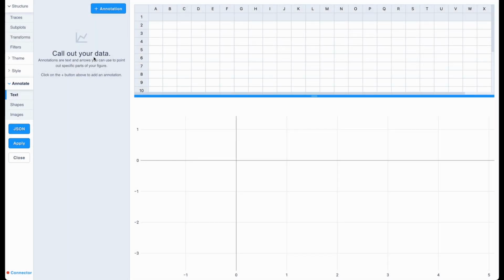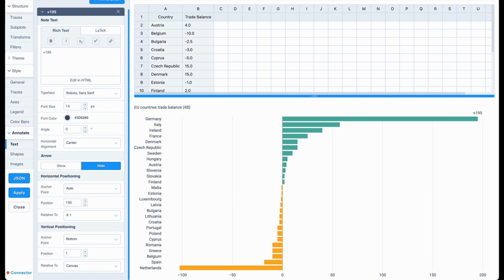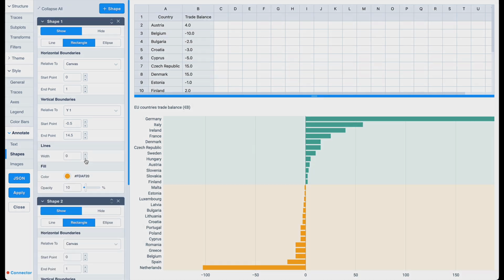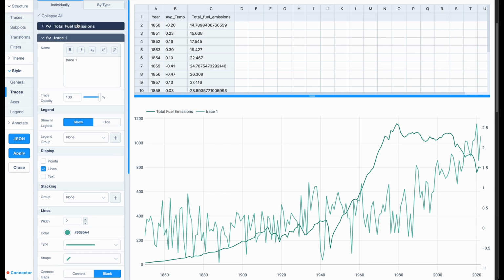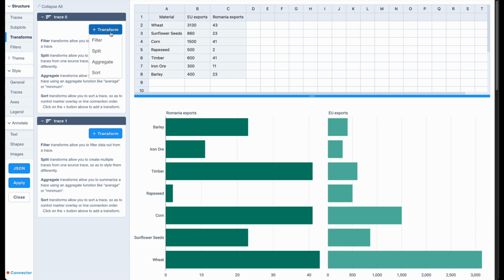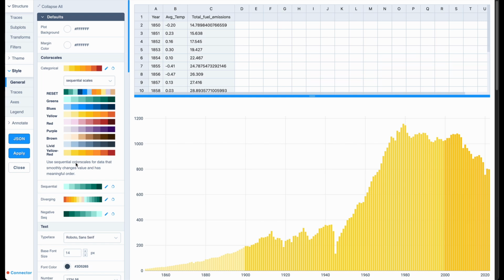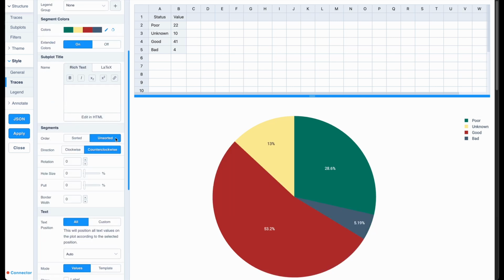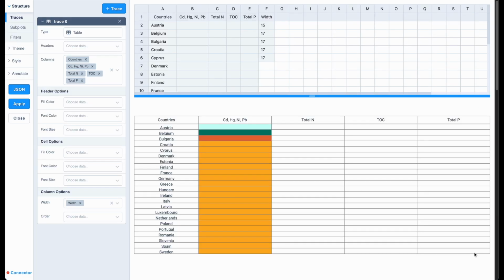EEA Plotly: Advanced features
Tutorial - Plotly advanced features

Chapters:
0:00 Intro
0:18 Annotation positioning
2:10 Working with Annotations on Categorical Axes
3:34 Using Shapes to Highlight Data Groups
5:16 Advanced Image Placement and Scaling
6:12 Multiple Axes and Scales
8:00 Layout Gridding and Subplots
9:57 Sort Transform
11:11 Filter Transform
12:46 Split / Aggregate Transform
14:21 Sort pie chart
15:41 JSON-Based Chart Configuration and Advanced Features
17:35 Conclusion